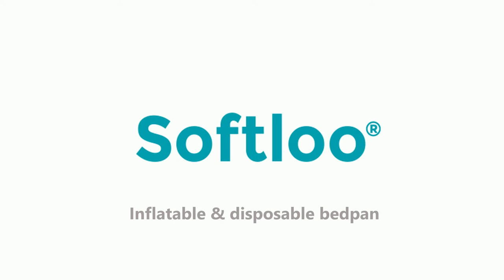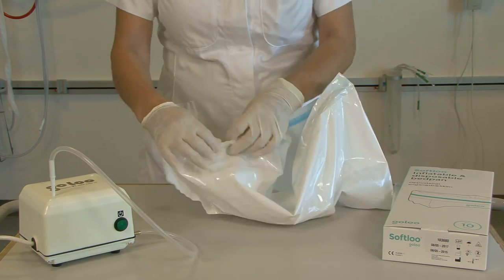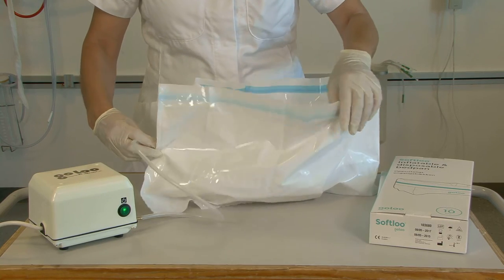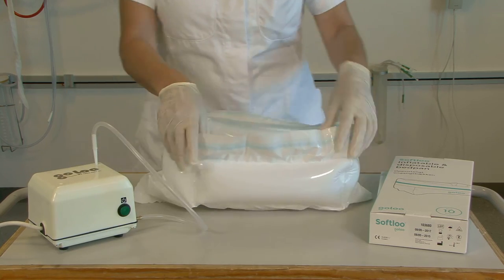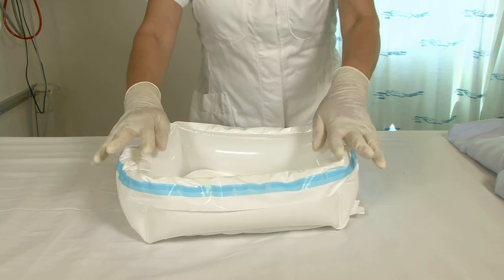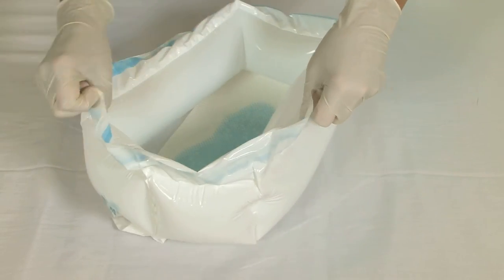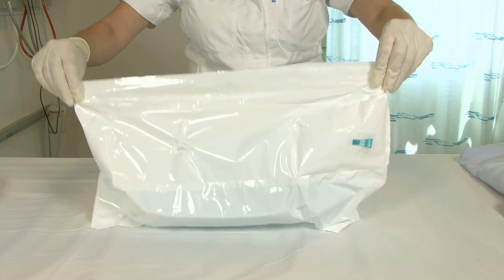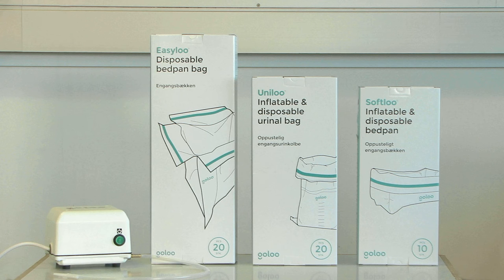Softoloo Presentation in English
A presentation of Softloo the Inflatable and Disposable Bedpan